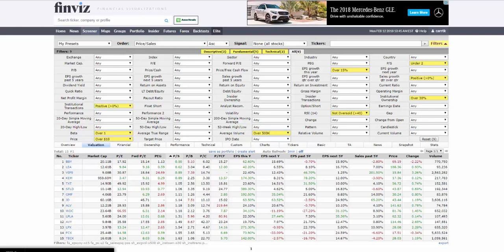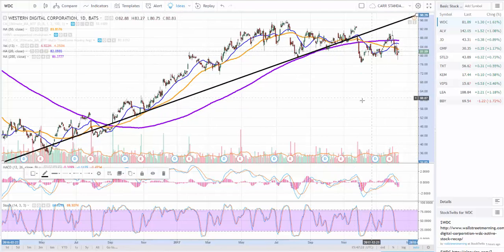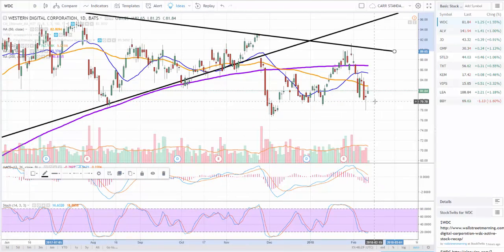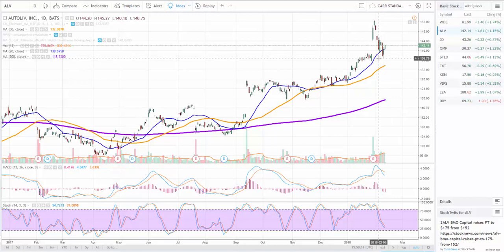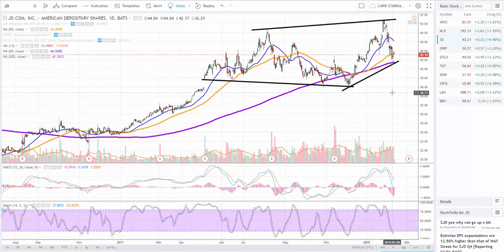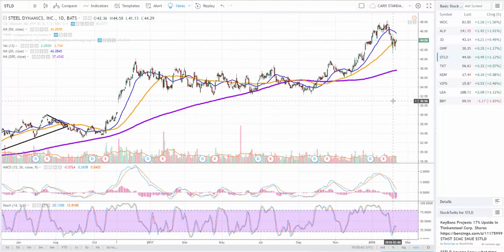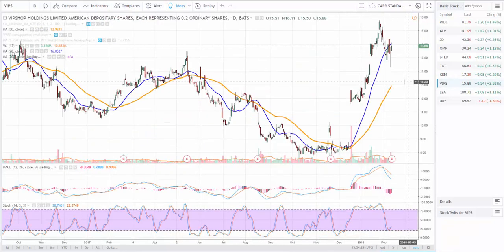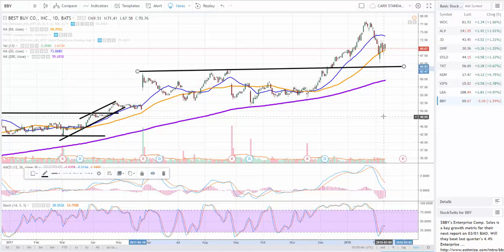How to Find the Best Stocks part 4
This is the final part of my 4 part series on how to use scanning and charting tools to find the best stocks for trading.  Enjoy!  God bless!   For daily winning stock picks, check us out